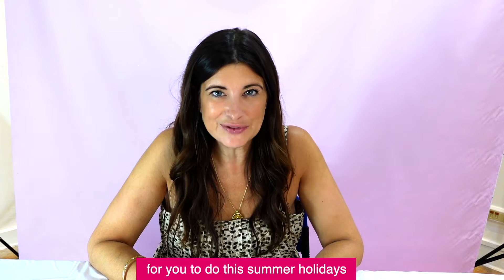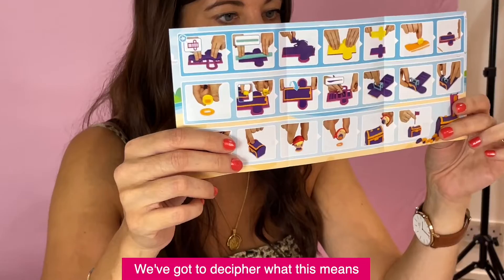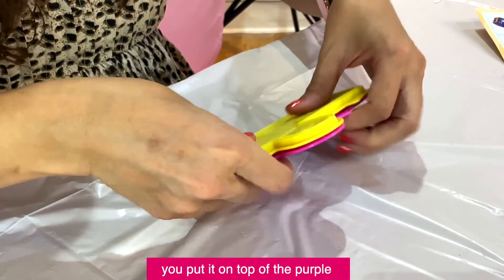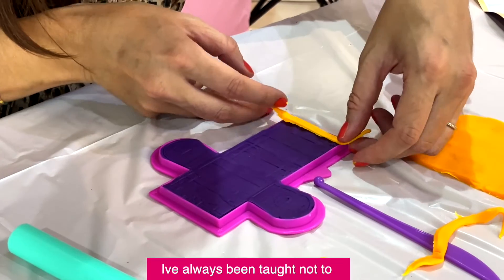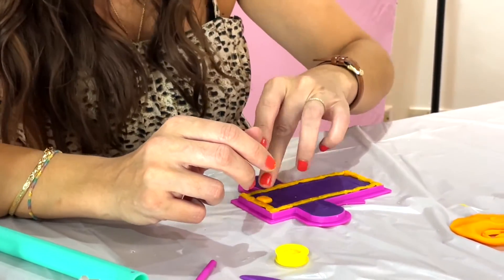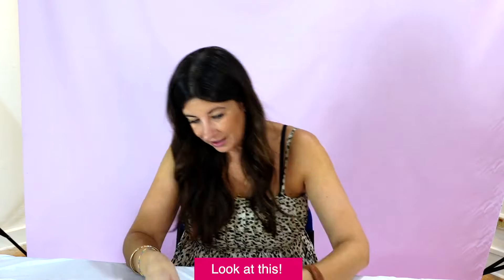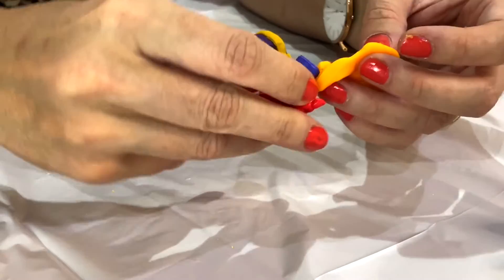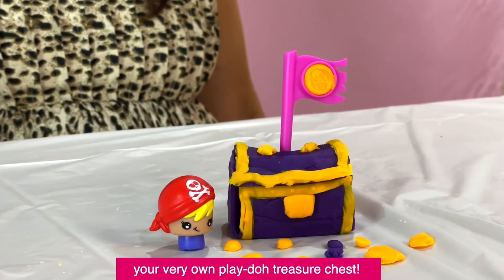Summer Fun at The Entertainer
It's not long until the kids are heading back to school, and The Entertainer is on hand to keep them busy!

Check out Sophie's masterpiece and find out more about what's in-store now!